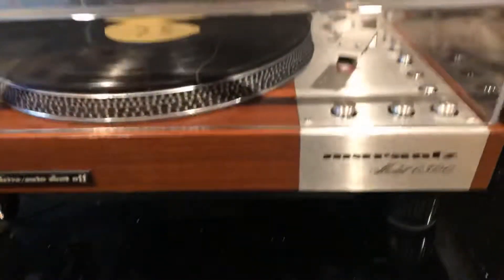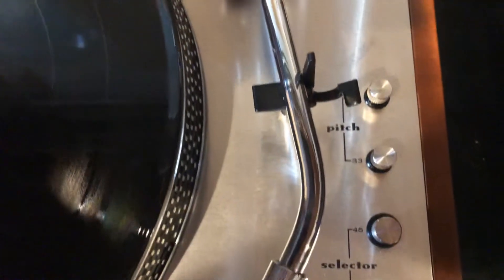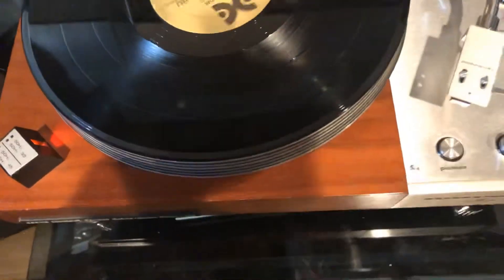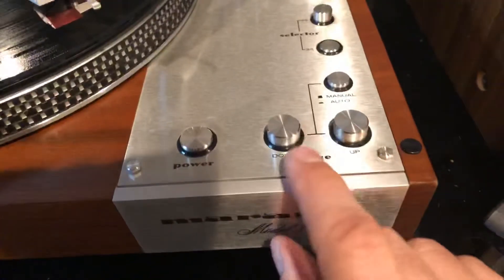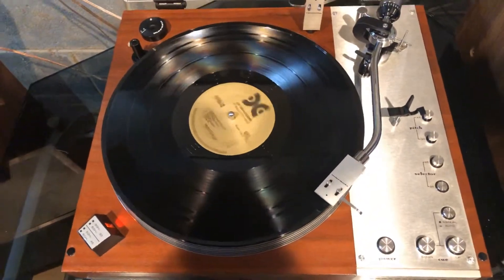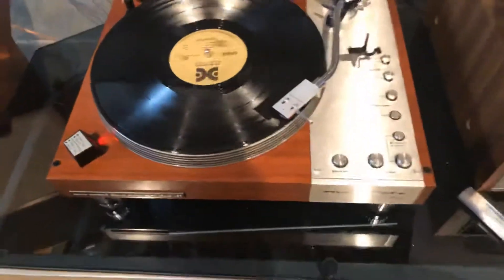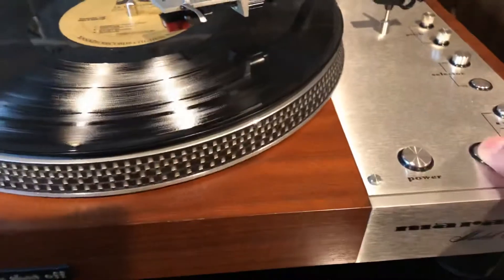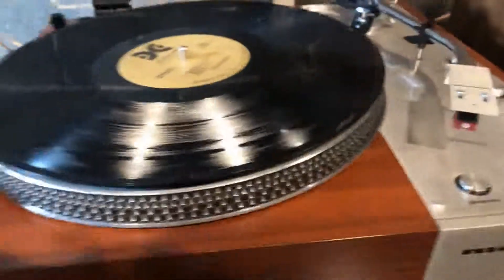Marantz 6300 Turntable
Vintage Marantz 6300 demonstration.